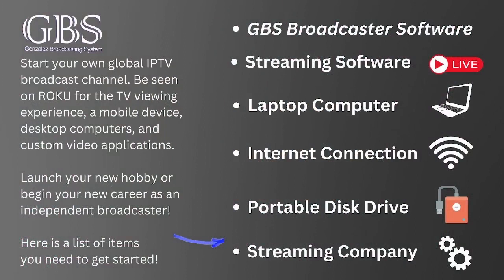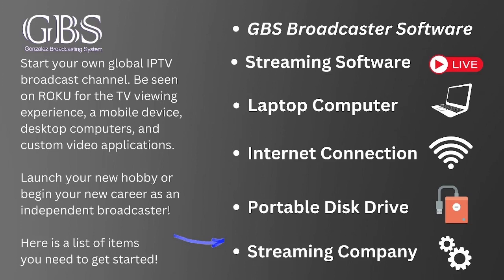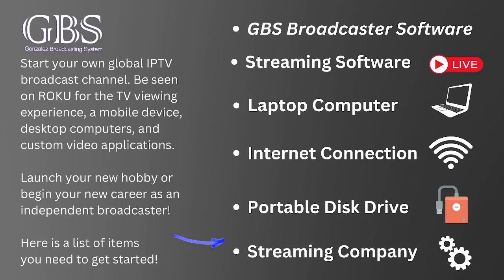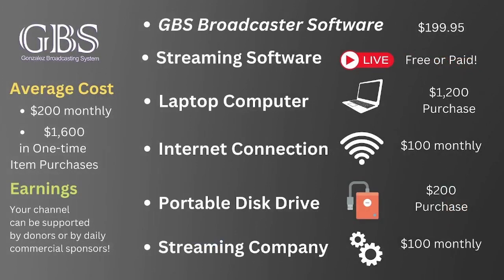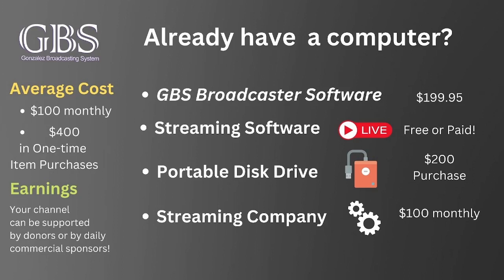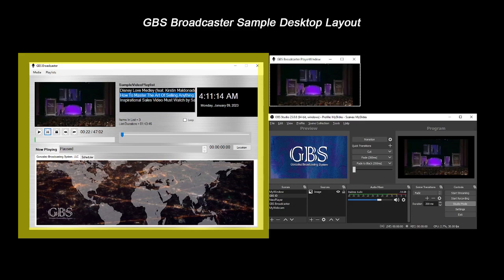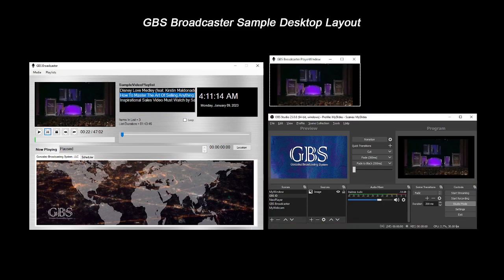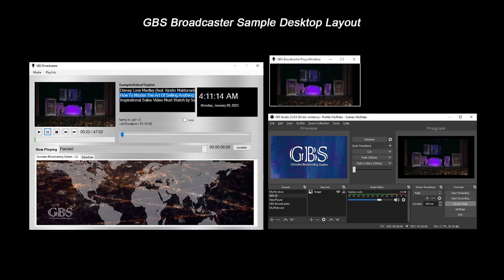Part 6 - Putting It All Together - GBS Broadcaster Software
Find out what is needed to start broadcasting with your new GBS Broadcaster Software.